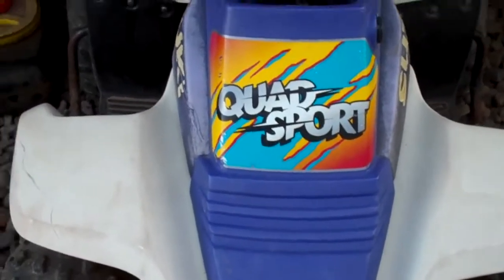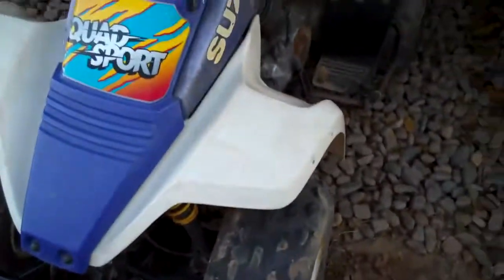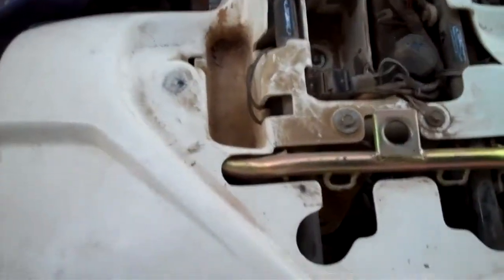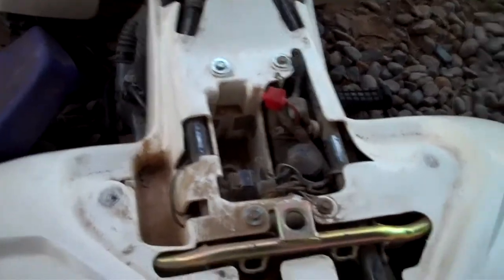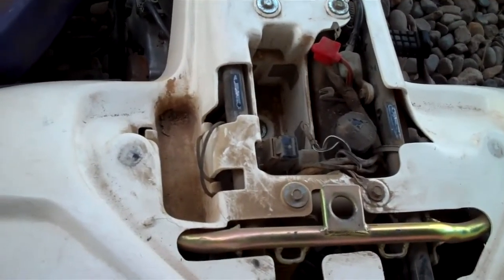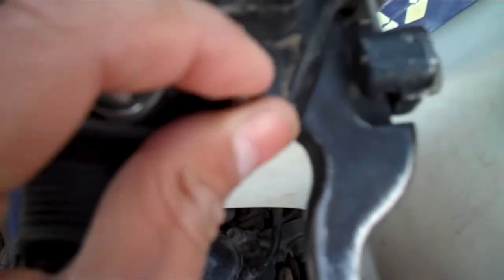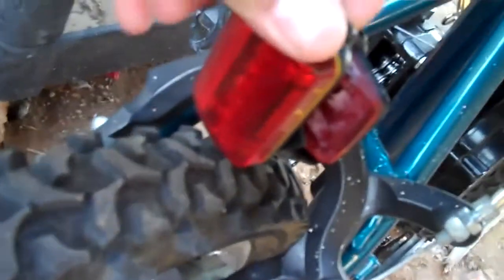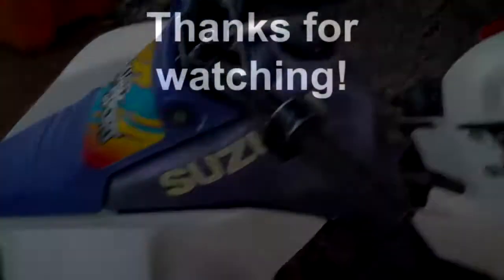Suzuki lt80 quadsport 1995-1996